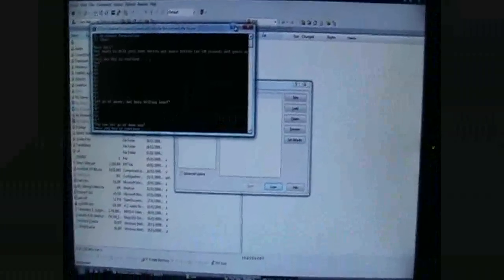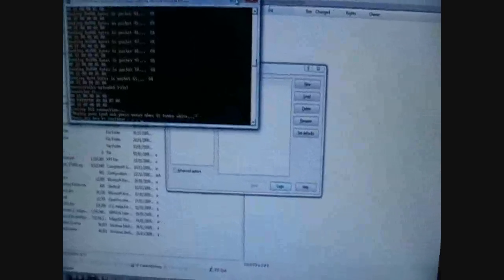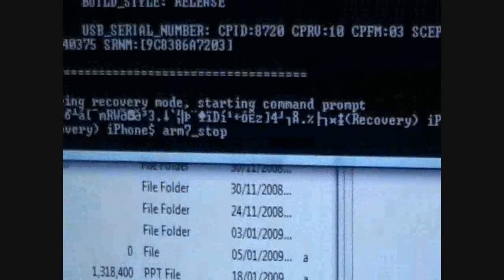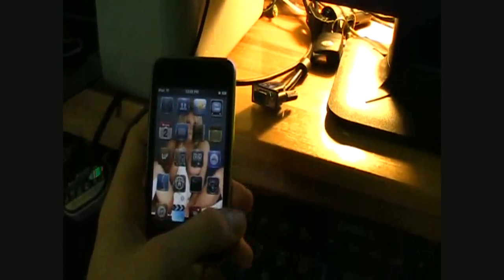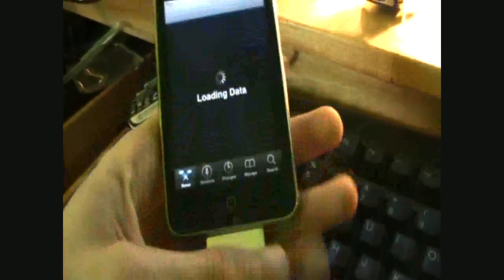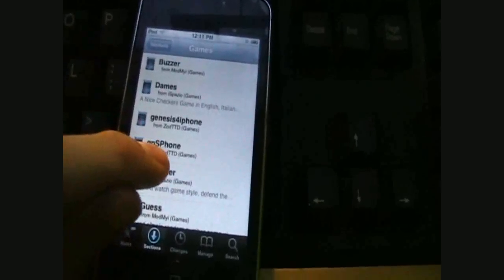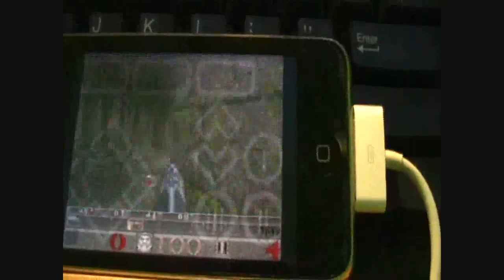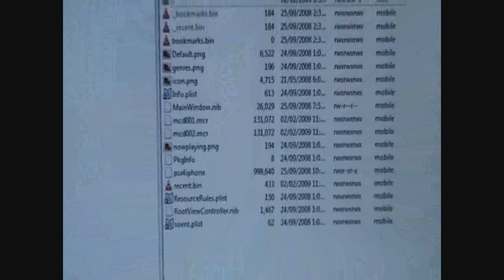iPod touch 2G jailbreak RedSn0w showcase, with some features and apps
**UPDATE**  currently working on a full tutorial, should be up by friday or early saturday

This is the long awaited iPod 2G jailbreak, or redsn0w.  Showing off some featured applications, will create application specific vids soon.  I'll make a redsn0w tutorial too if requests are made.